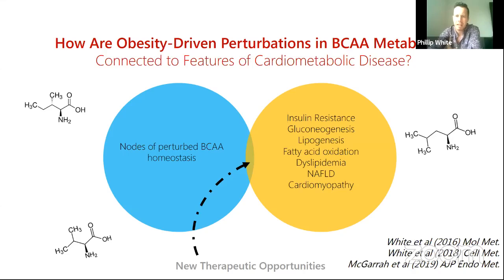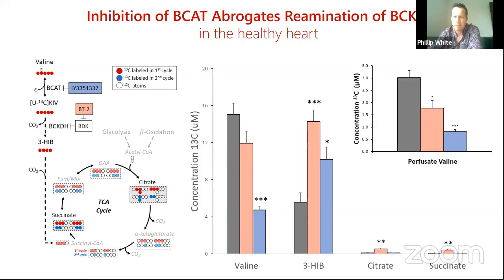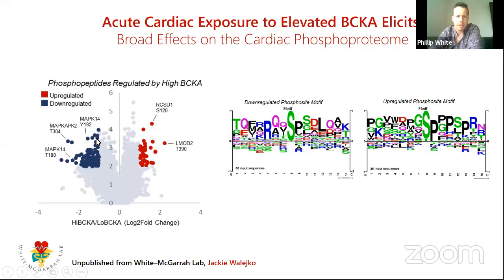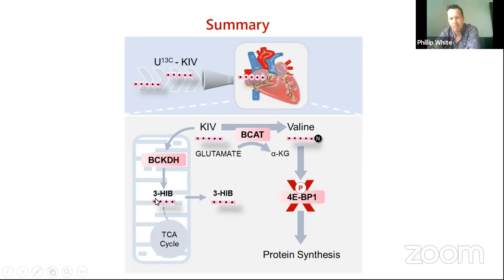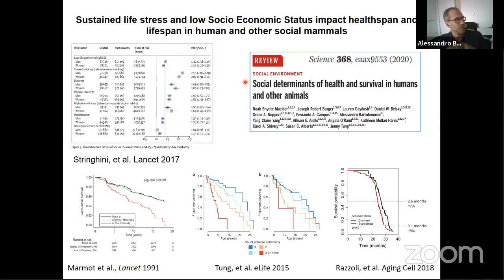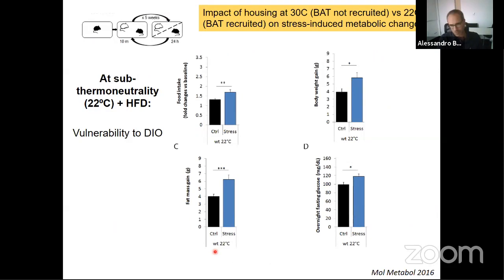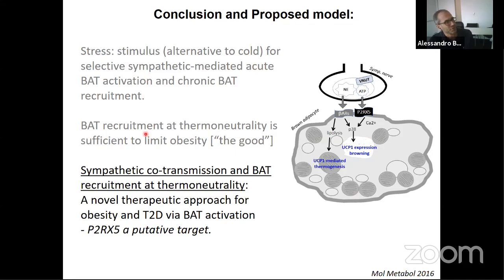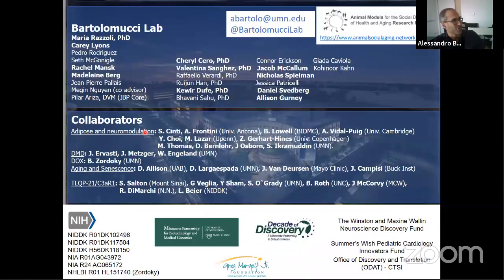Weekly Cardiometabolism Seminars